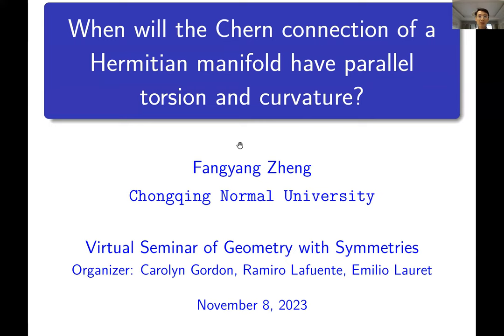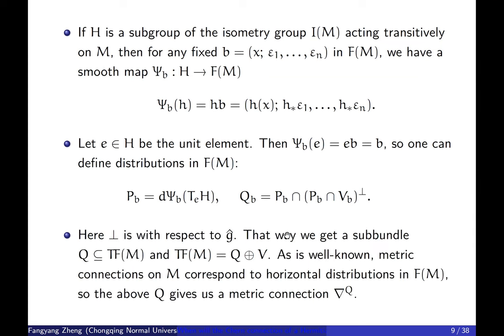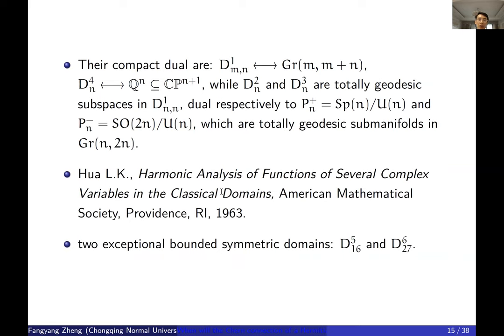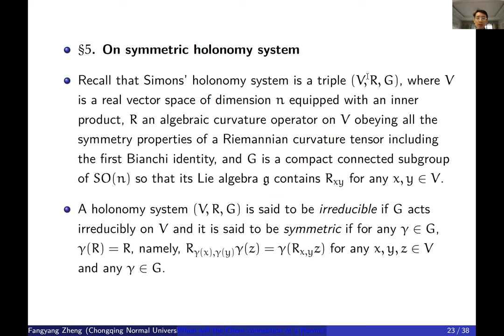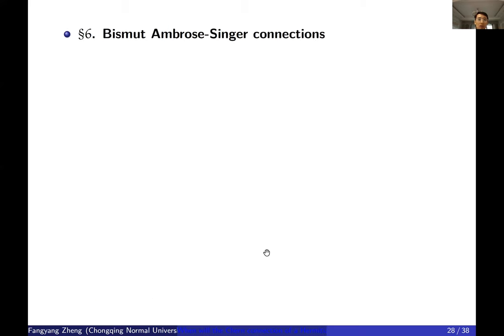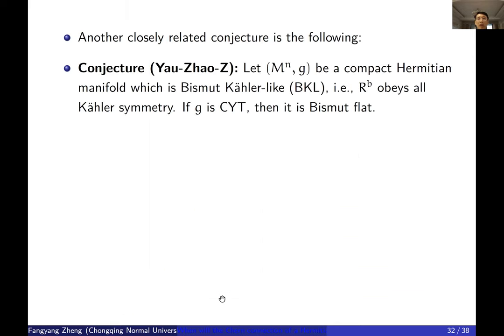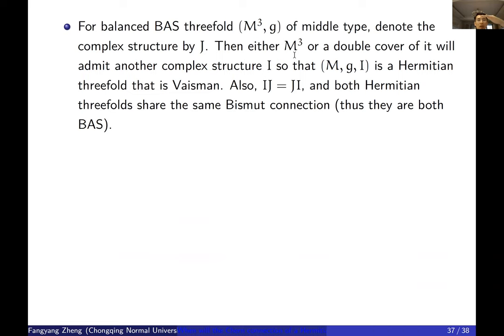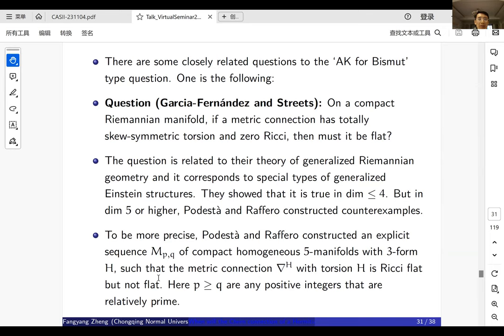Fangyang Zheng (Chongqing Normal University) - When will the Chern connection be Ambrose-Singer?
This talk is a based on joint work with Prof. Lei Ni at UCSD. We consider a special type of compact, locally homogeneous Hermitian manifolds, where Chern connection is Ambrose-Singer, namely having parallel torsion and curvature. We will also discuss the Bismut case, where some partial answers were obtained and some open questions were proposed.